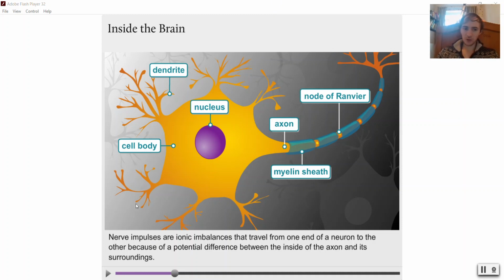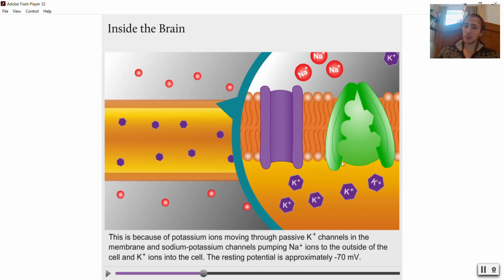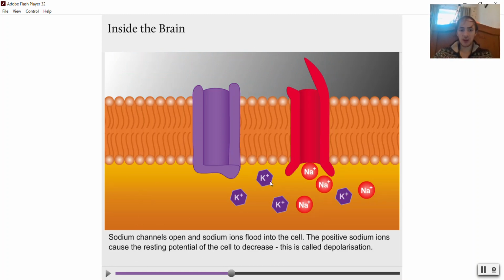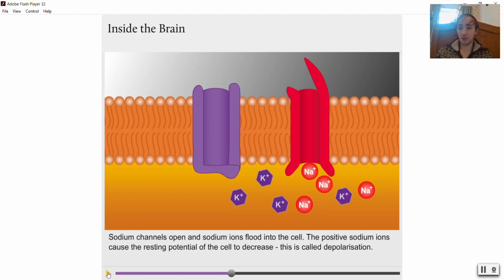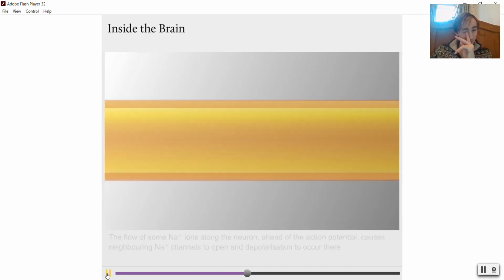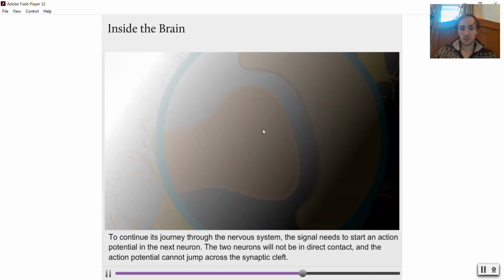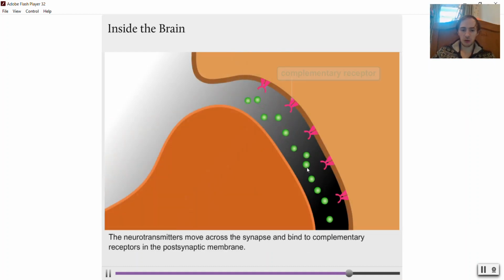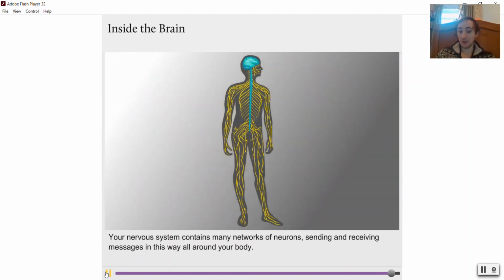Action potential recap KS5